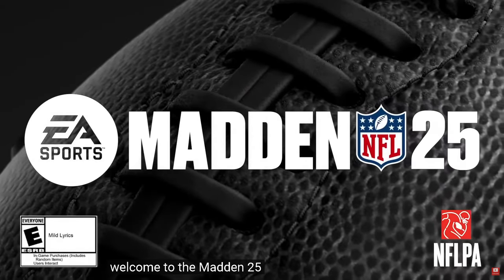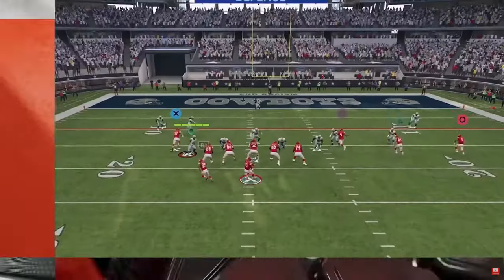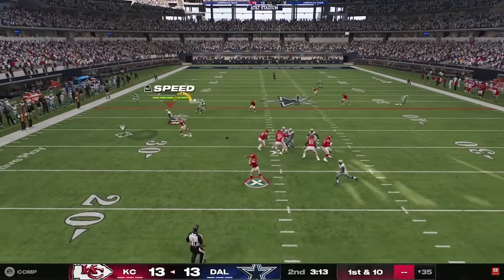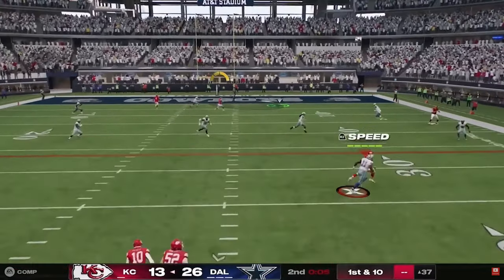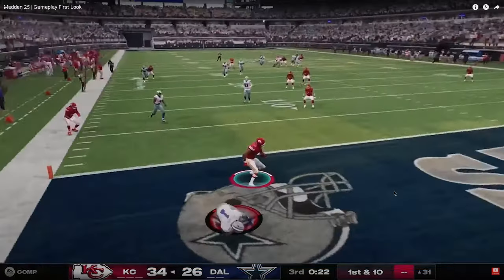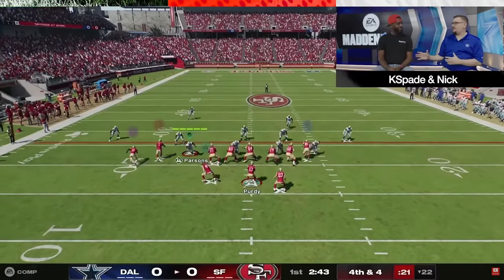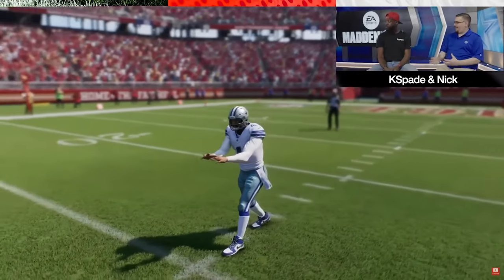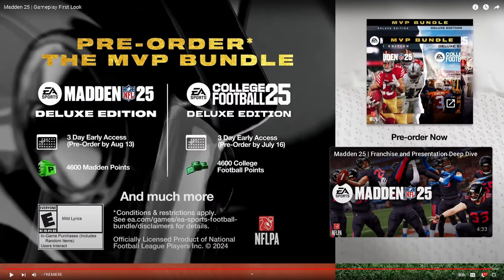Madden 25 Will Be The BEST Madden Ever MADE